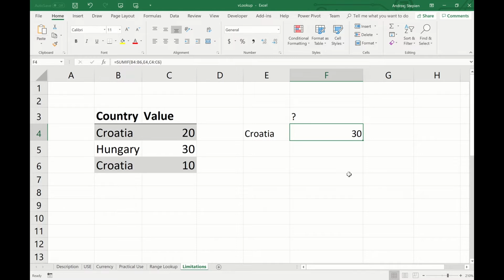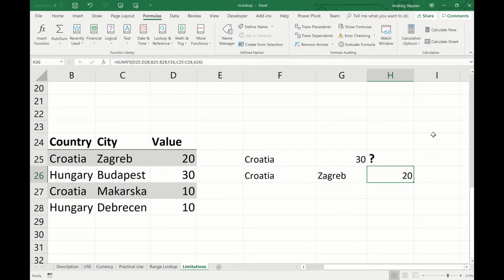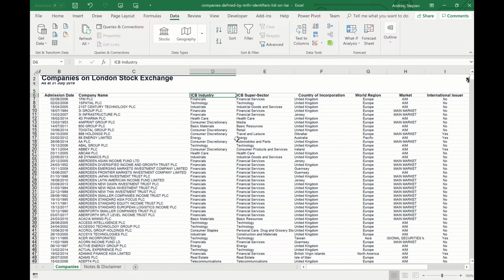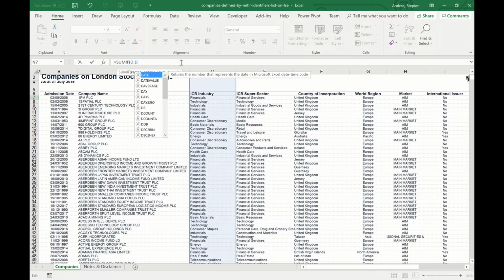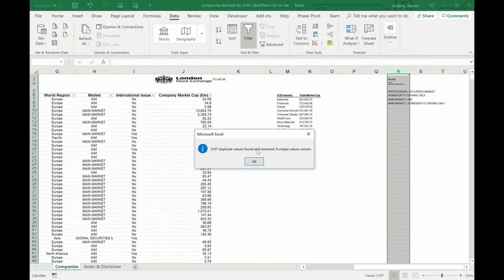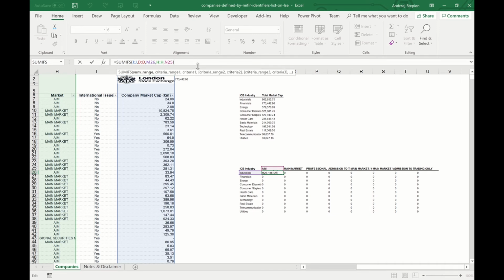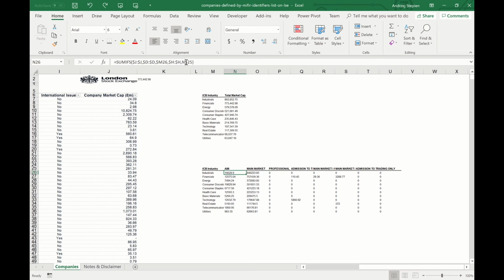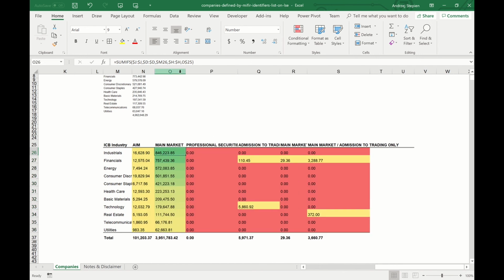SUMIF SUMIFS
In this video I'm going to introduce the second aggregation formula to continue a series that will allow us to build a first dashboard. We're using a stock market data to create a simple imaginary market research strategy using SUMIF and SUMIFS. Please note that the video is best viewed in a higher resolution.